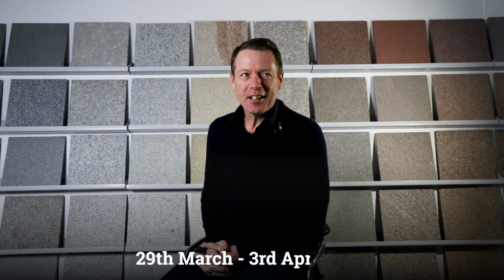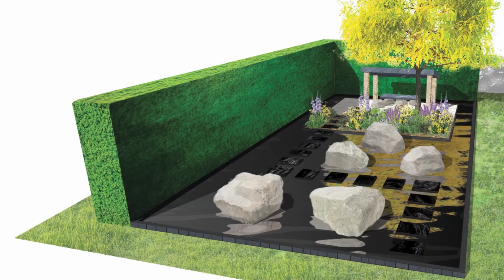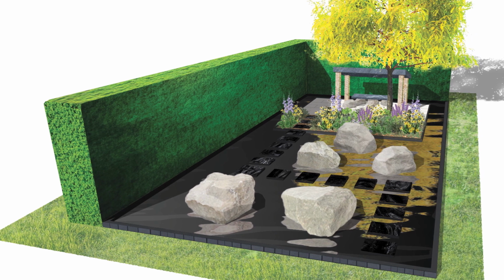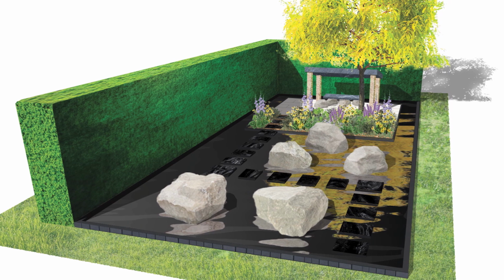The Story To Be Told, and Garden To Be Realized - Peter Donegan discussed his show garden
Peter Donegan tells us the inspiration for his show garden design as he lands in Melbourne for the Melbourne International Flower And Garden Show 2023.